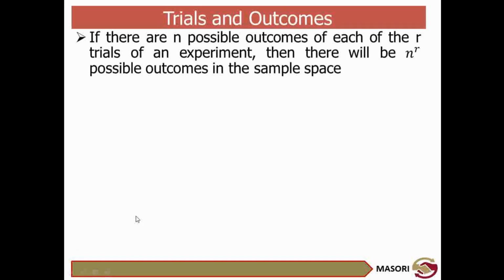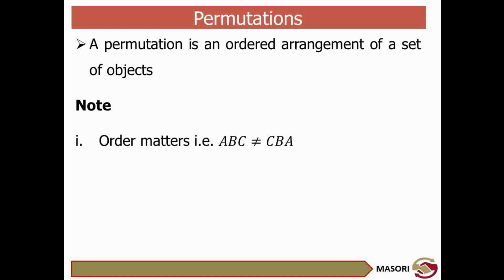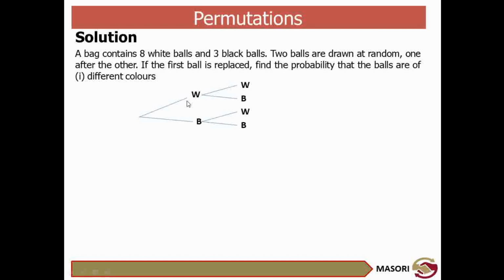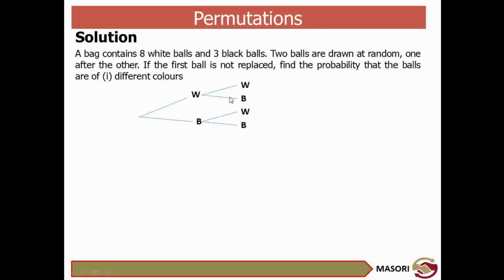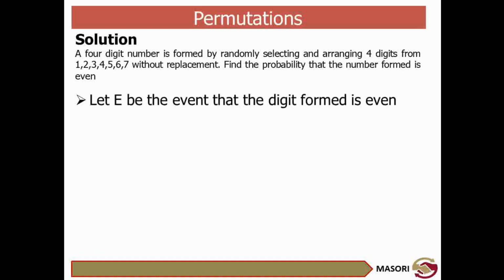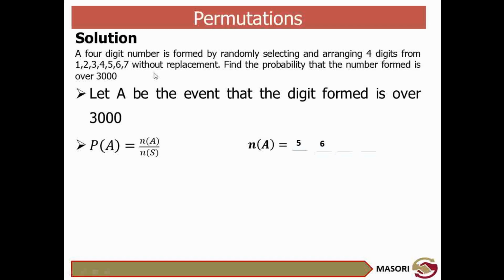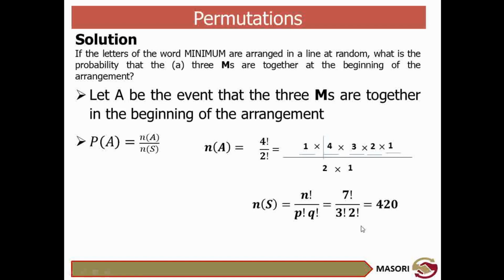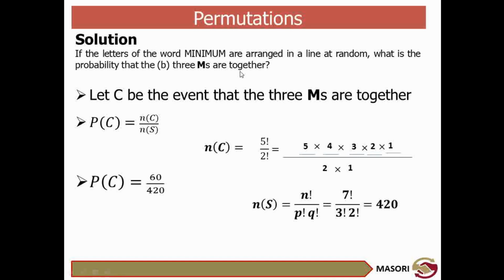Introduction to Probability - Permutations